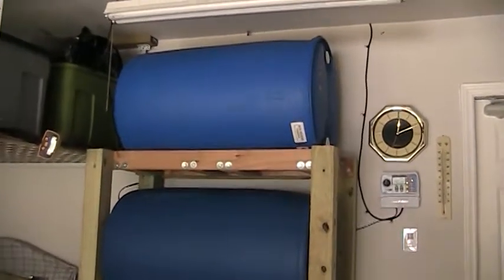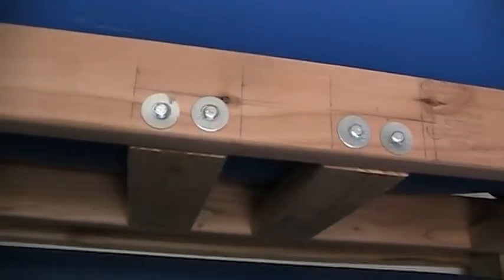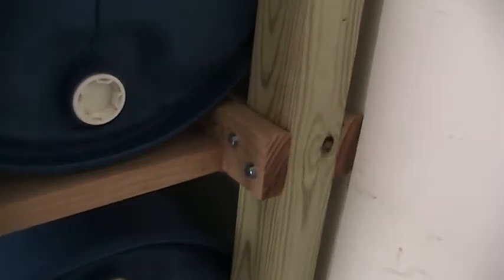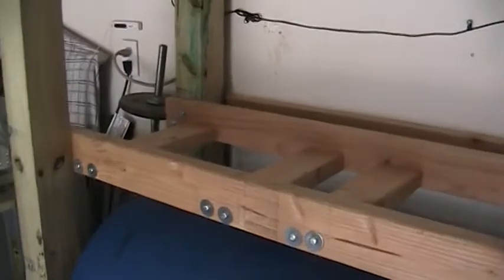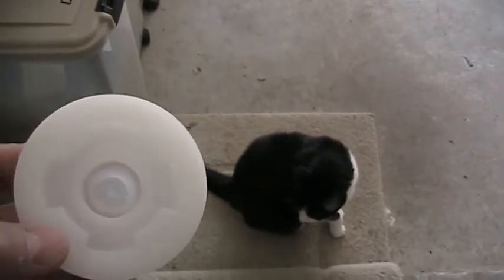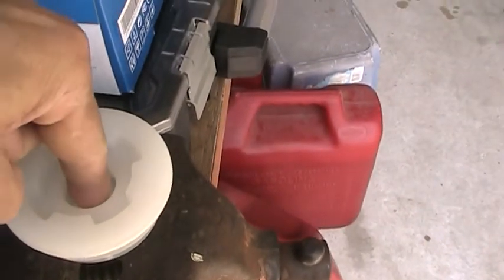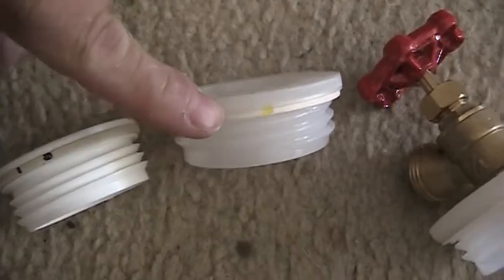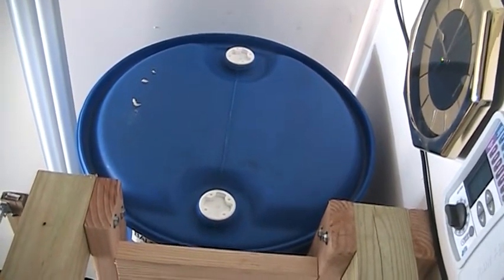Water Storage System with faucets, lesson learned regarding 3/4" Threaded Bung Caps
We designed and built an emergency water storage system with faucets in the bung caps to fill and drain the barrels.  The barrels came with standard seal caps that provided  no way to mount a faucet. We ordered replacement caps with a standard 3/4 thread to solve that problem.  Be cautious before ordering the threaded bung caps because there is a coarse thread and a fine thread.  Look at your barrels and compare them to what you see here before purchasing.  I got mine through Amazon at about 4 bucks a piece.